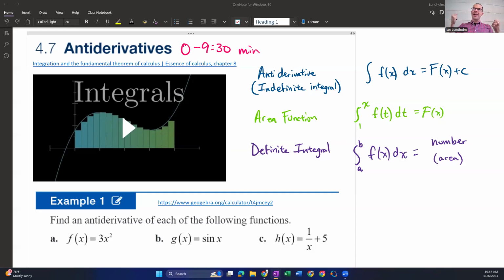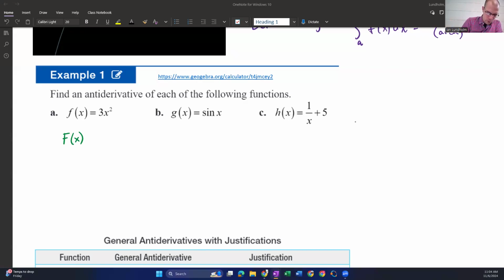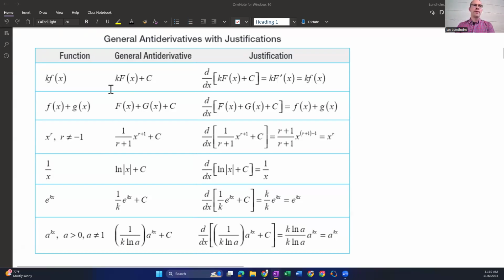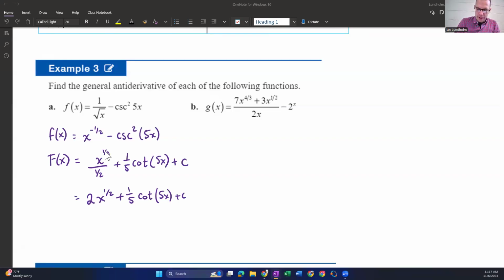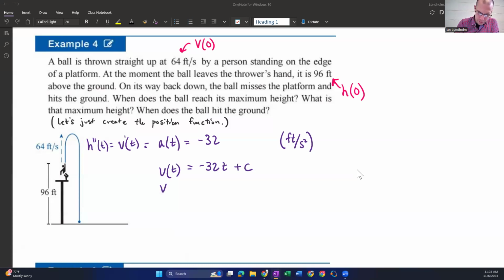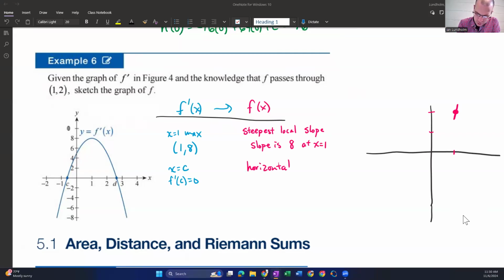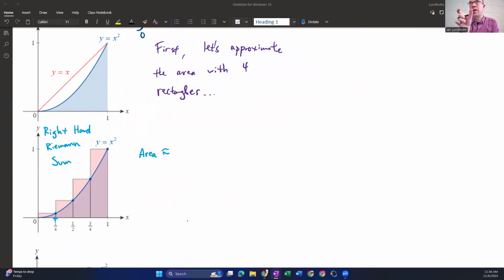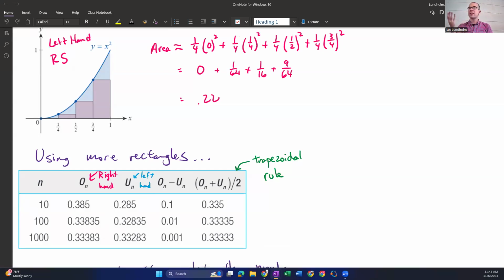4.7-5.1 Antiderivatives and Intro to Riemann Sums